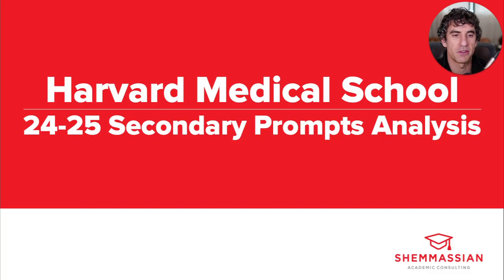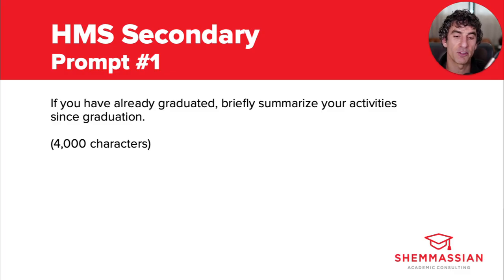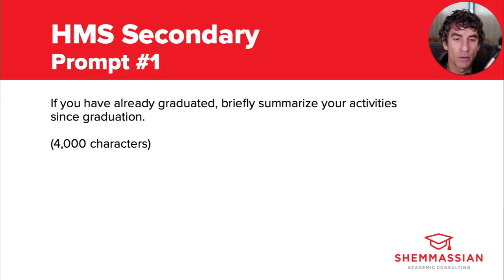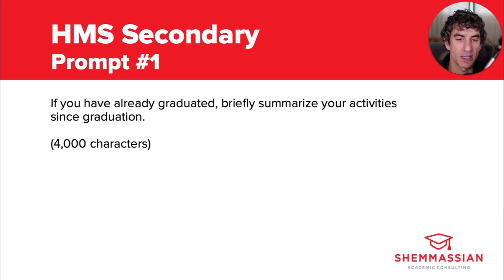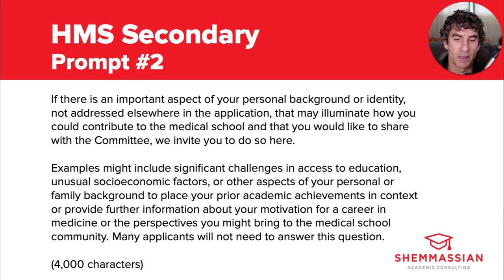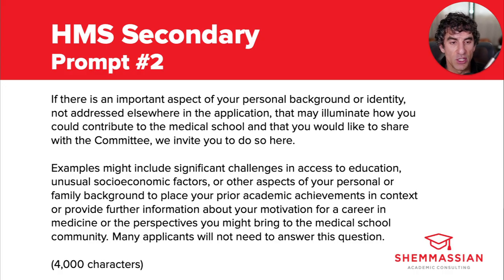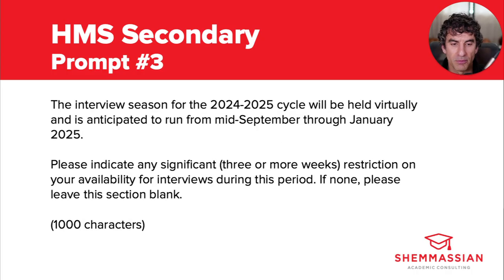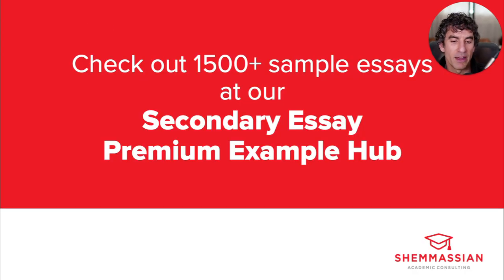Watch me analyze every Harvard Medical School secondary essay prompt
Check out Dr. Shemmassian’s expert analysis of Harvard Medical School’s Secondary Essay Prompts to help guide your pre-writing process and take full advantage of rolling admissions.

If you’re looking for sample essays for each HMS prompt, as well as prompts and sample essays for every other med school in the U.S. and Canada, be sure to check out our Secondary Essay Premium Example Hub

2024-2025 Harvard Medical School secondary essay prompts:

1. If you have already graduated, briefly summarize your activities since graduation.

2. If there is an important aspect of your personal background or identity, not addressed elsewhere in the application, that may illuminate how you could contribute to the medical school and that you would like to share with the Committee, we invite you to do so here.
Examples might include significant challenges in access to education, unusual socioeconomic factors, or other aspects of your personal or family background to place your prior academic achievements in context or provide further information about your motivation for a career in medicine or the perspectives you might bring to the medical school community. Many applicants will not need to answer this question.

3. The interview season for the 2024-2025 cycle will be held virtually and is anticipated to run from mid-September through January 2025. Please indicate any significant (three or more weeks) restriction on your availability for interviews during this period. If none, please leave this section blank.

TIMESTAMPS
00:00 - Introduction
1:27 - How to approach HMS prompts
2:04 - Prompt 1
3:50 - Prompt 2
6:13 - Prompt 3
7:08 - Final Thoughts

Who we are:
Shemmassian Academic Consulting (SAC)
For nearly two decades, our team of admissions experts has helped thousands of students get into top medical programs including Harvard, Mayo, and UCSF. SAC has been featured on The Washington Post, US News and World Report, and NBC.